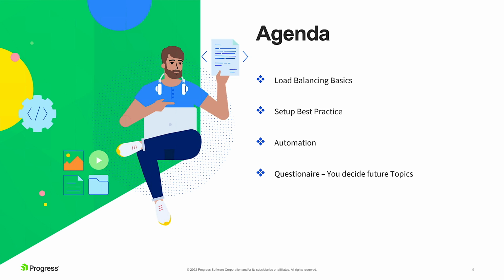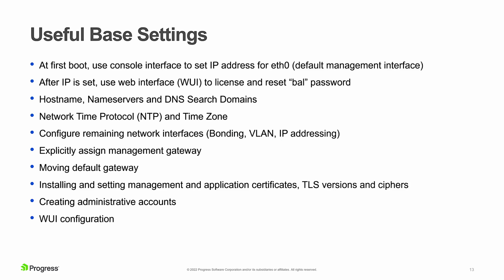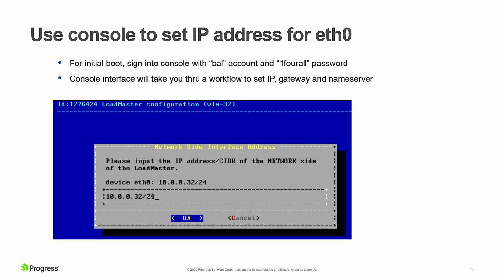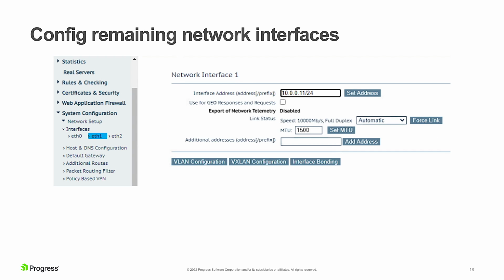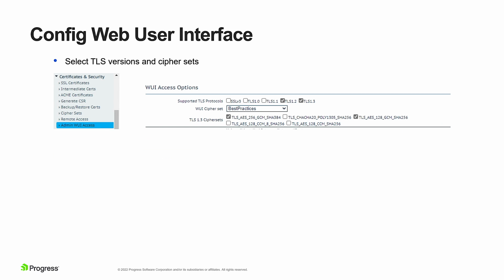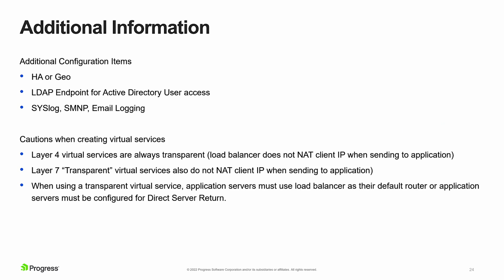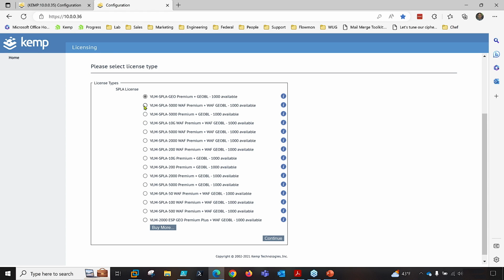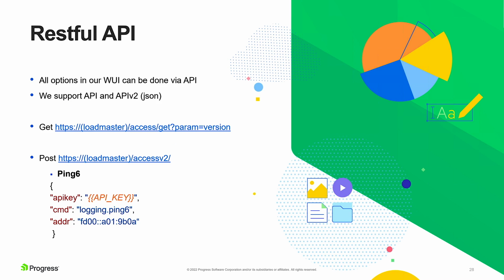Technical Kemping LoadMaster Best Practice: Setup and Configuration